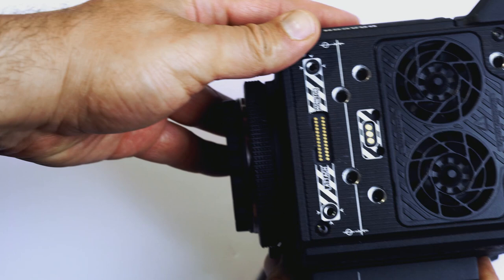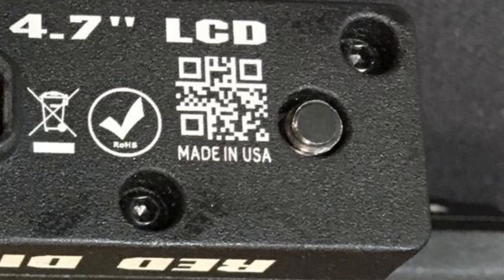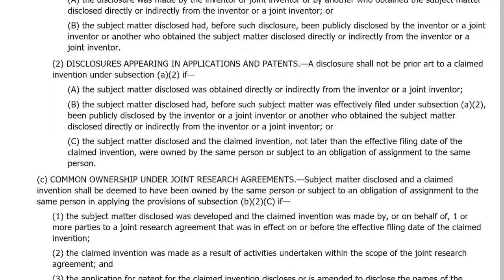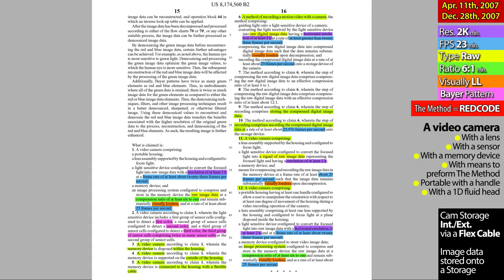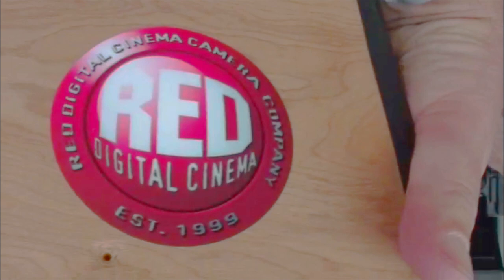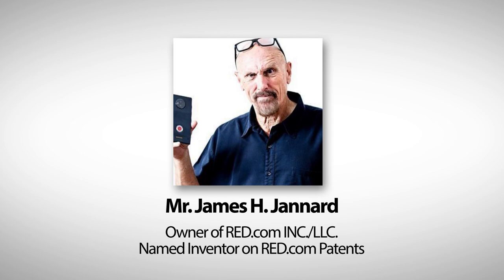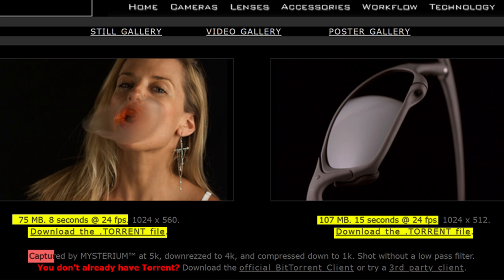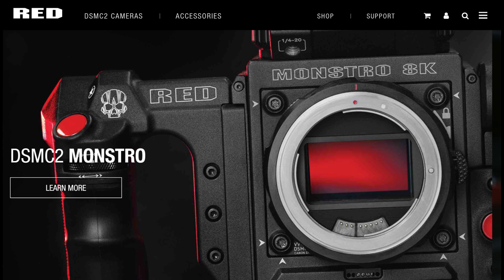Part 3 - RED PATENTS - Things you only thought you knew about RED DIGITAL CINEMA CAMERA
A comprehensive video is the outcome of extensive research every camera manufacturer, every RED user and every cinematographer “MUST KNOW”.
Learn why RED patents for video camera are INVALID and unenforceable.
RED TOUCH LCD and RED truthfulness are also examined.
The United States authorities, such as FTC and USPTO, should take notice.

Need help with this information? Fallen victim to Red’s false representation and/or their failure to disclose correct information?
Together, we’re stronger!
NOTE: All logos and trademarks belong to their owners. I don’t vouch for any online seller that appears in my video (they are random). Educational video only. I won’t be responsible for any damages caused by using or misusing this information. Opinions are my personal. AUO is 4.66” actually :)

Link to RED's 1st provisional patent application filed on 11th April 2007.
You'll notice there was no mention of wavelet, resolution, and compression ratio. Also note that Maths alone is not a patentable subject matter.